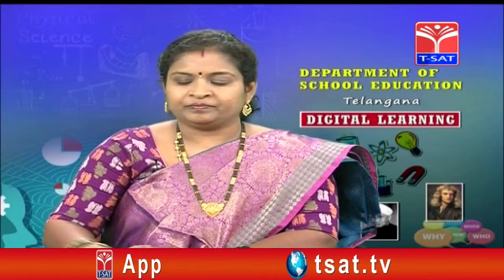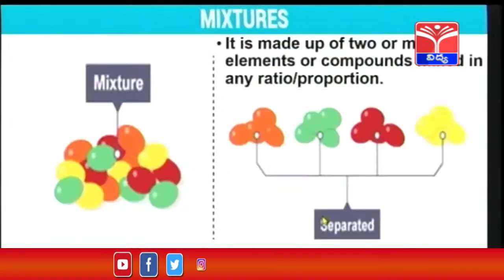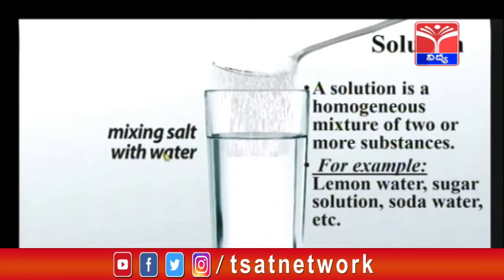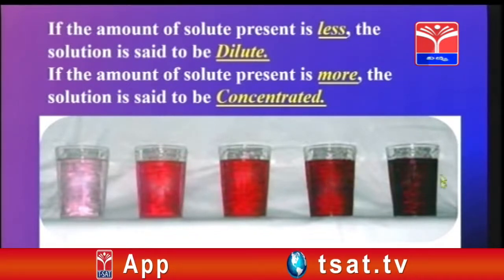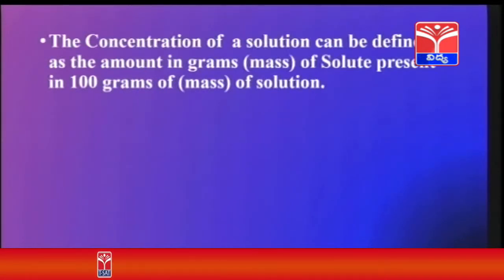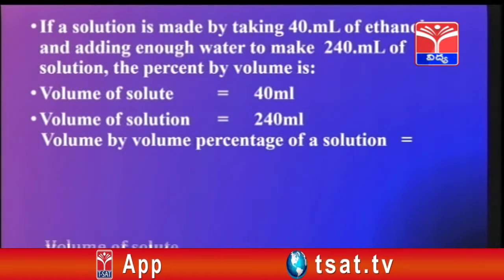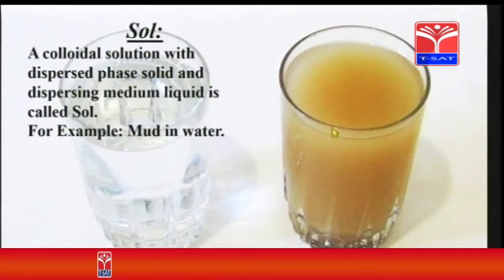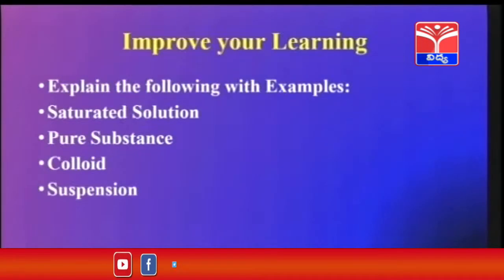T-SAT || SIET - 9th (EM) || Physical Science - Is matter pure - Typs of mixtures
Wars of national liberation or national liberation revolutions are conflicts fought by nations to gain independence. The term is used in conjunction with wars against foreign powers (or at least those perceived as foreign) to establish separate sovereign states for the rebelling nationality. From a different point of view, such wars are called insurgencies, rebellions, or wars of independence.[1] Guerrilla warfare or asymmetric warfare is often utilized by groups labeled as national liberation movements, often with support from other states.

The term "wars of national liberation" is most commonly used for those fought during the decolonization movement. Since these were primarily in the third world against Western powers and their economic influence and a major aspect of the Cold War, the phrase itself has often been viewed as biased or pejorative.[2] Some of these wars were either vocally or materially supported by the Soviet Union, which stated itself to be an anti-imperialist power, supporting the replacement of western-backed governments with local communist or other non pro-western parties.[1][3] However, this did not always guarantee Soviet influence in those countries. In addition to and increasingly in competition to the Soviet Union, the People's Republic of China presented themselves as models of independent nationalist development outside of Western influence, particularly as such posturing and other longterm hostility meant they were regarded as a threat to Western power and regarded themselves as such, using their resources to politically, economically and militarily assist movements such as in Vietnam. In January 1961 Soviet premier Nikita Khrushchev pledged support for "wars of national liberation" throughout the world.

T-SAT Network Digital Classes are Now Available on Following Platforms:

👉Install T-SAT App:
1. For Android Users: Play Store
2. For Apple Users: AppStore